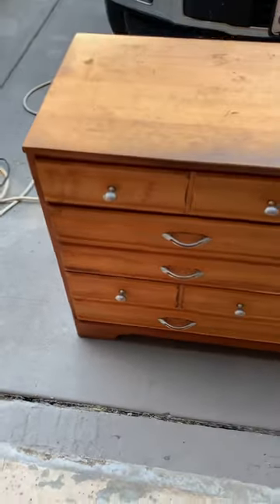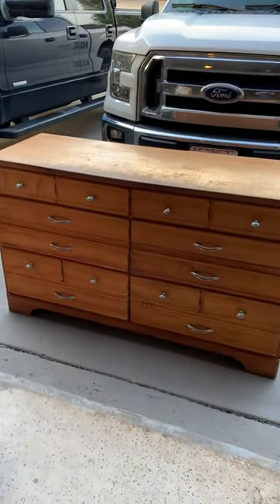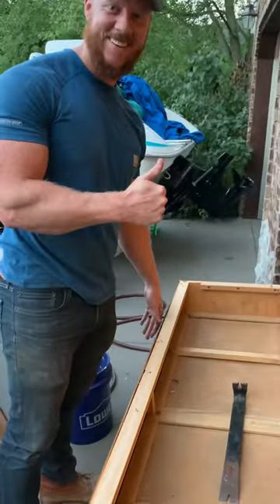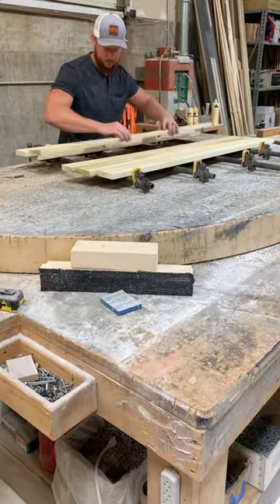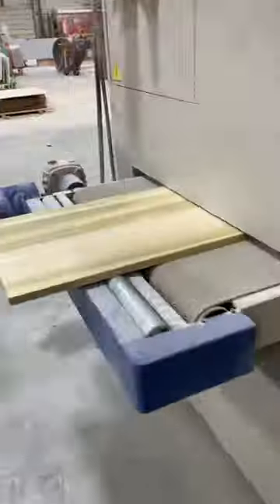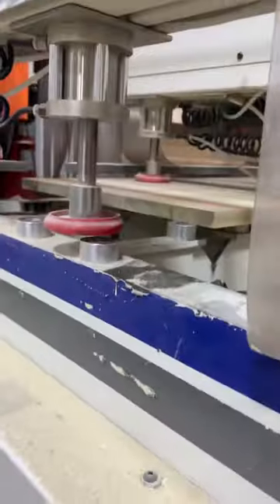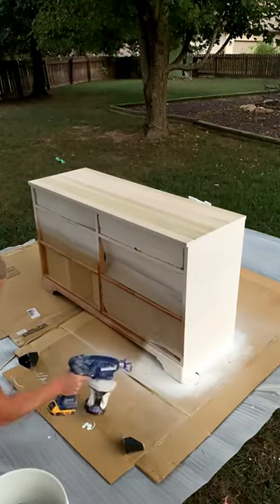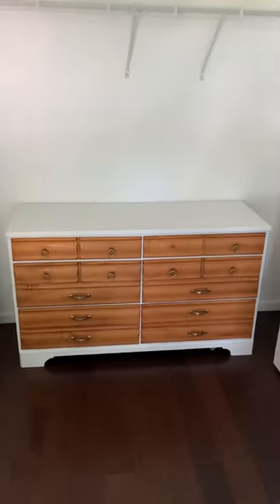Bought a cheap ugly dresser and it’s an easy flip for a beautiful result!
Furniture flipping is a great skill to have. In this video, I built a new top, because the old one was bowed. Other than that, just some sanding, new paint, and new hardware and this thing is a peach! Comment any questions or critiques!